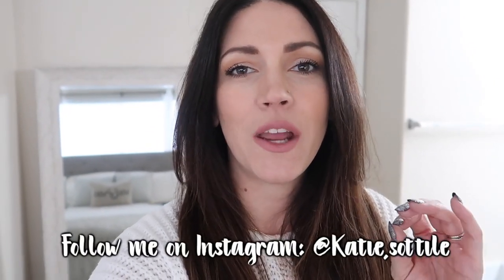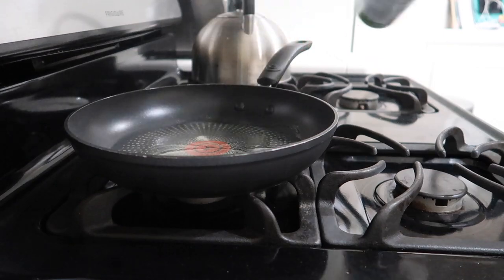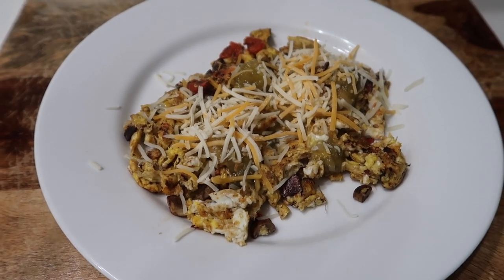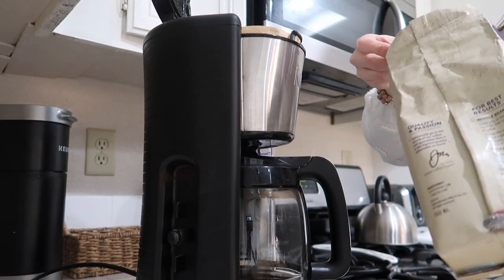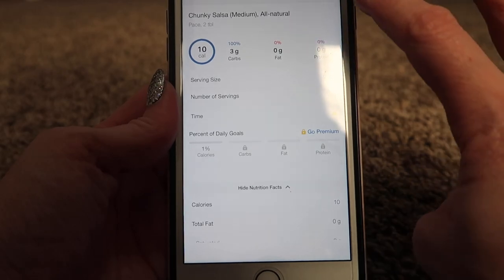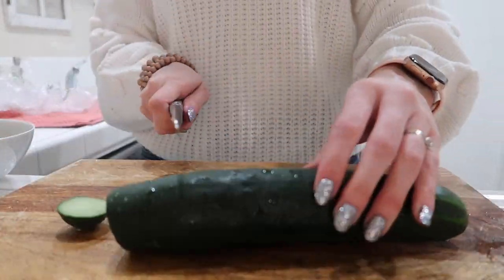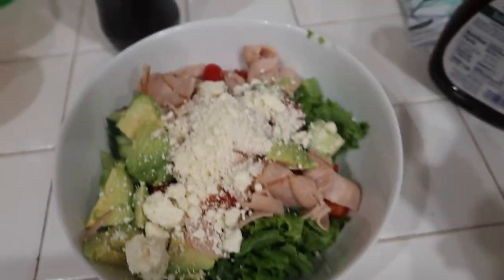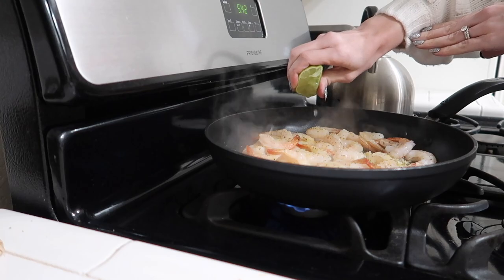WHAT I EAT IN A DAY TO LOSE WEIGHT | CUTTING CALORIES WITH MYFITNESSPAL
Sharing What I eat in a day to lose weight in 2021. Today's video is all about eating a clean healthy lifestyle and counting calories to lose some weight after the holidays. I even do a little tutorial on how to use myfitnesspal to track calories. It's my favorite way to count calories!
HUGS,
Katie

E-CLOTH PRODUCTS!

Category
People & Blogs